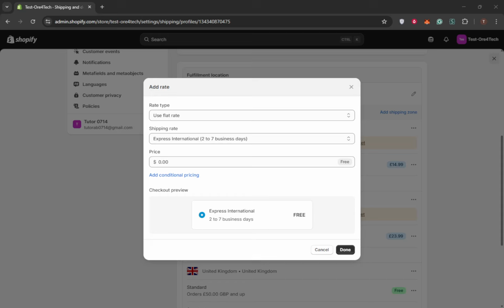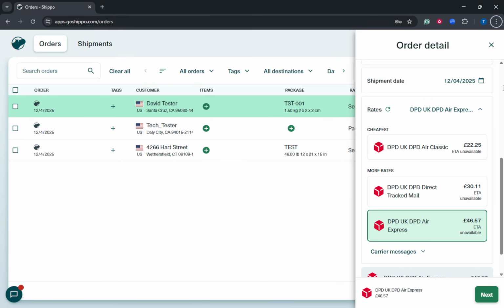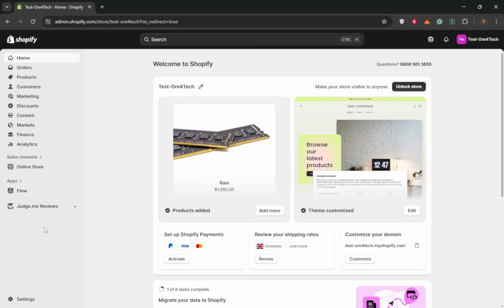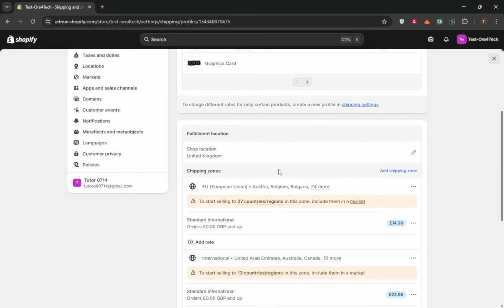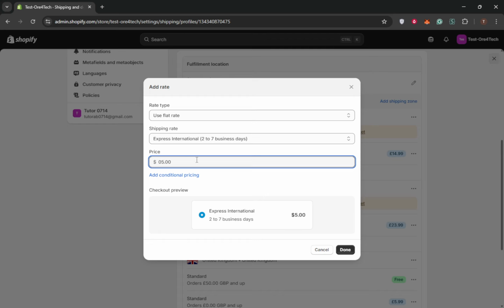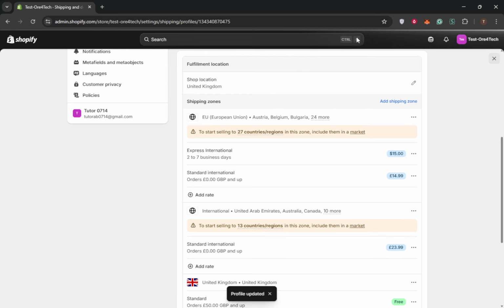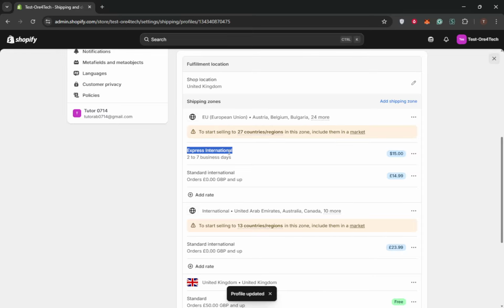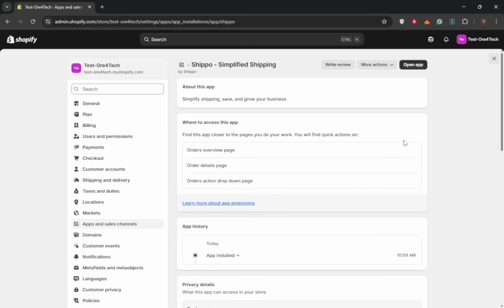How to Set Up Flat-Fee Shipping in Shopify Using Shippo [2026 Full Guide]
How to Set Up Flat-Fee Shipping in Shopify Using Shippo

In this video, we set up flat-fee shipping rates for your Shopify store directly through the Shippo dashboard. While Shopify allows for native rate settings, using Shippo's "Rates at Checkout" feature enables you to centralize your shipping logic and ensure the prices your customers see align with your fulfillment strategy. I will guide you to the Settings tab, select "Rates at Checkout," and choose "Flat Rate" from the option type dropdown. We will also cover how to assign specific carrier services to this flat rate so that Shippo automatically selects the correct label type when an order comes in, streamlining your fulfillment workflow.